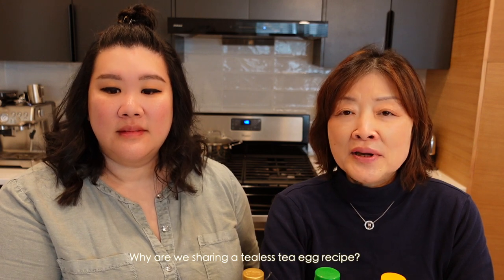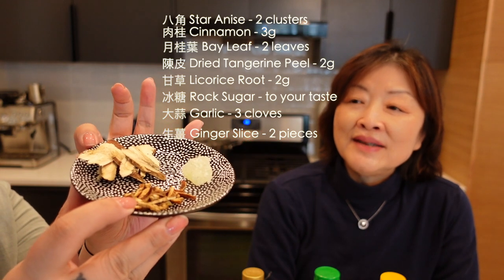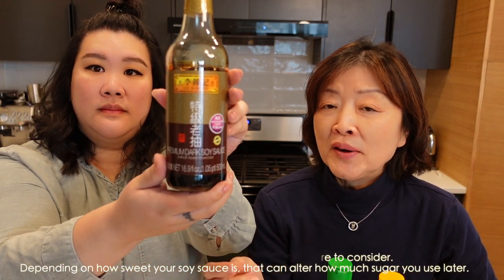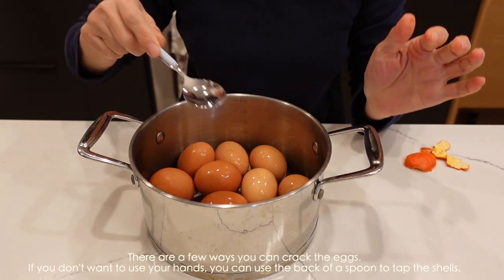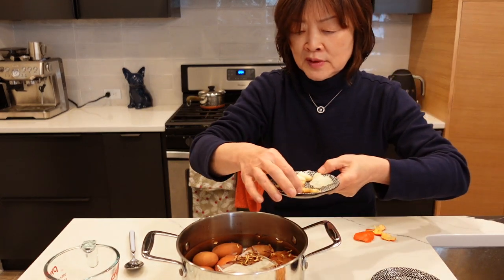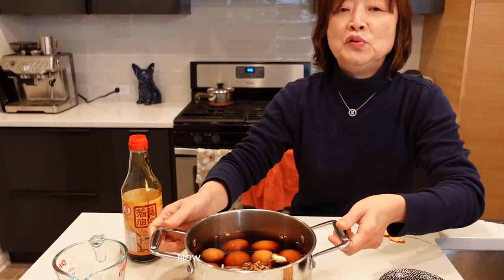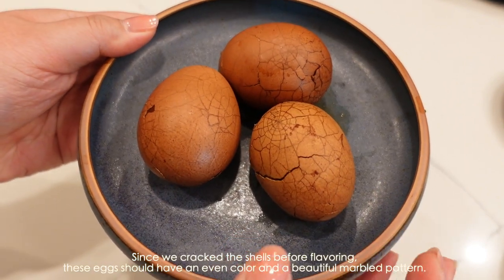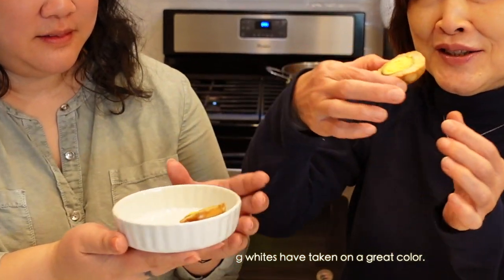Recipe #1 | How to Make Braised Tea Egg 茶葉蛋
Hello! Thank you for stopping by my channel. Today my mom is going to teach us how to make tealess braised tea eggs. It's very simple, and the flavors can be adjusted to your liking. How do you like to eat your eggs?

🎵 Track Info:

Title: Lotus Lane by The Loyalist - Preconceived Notions